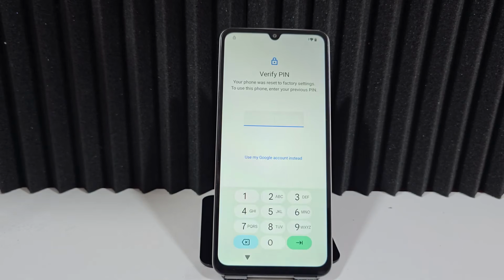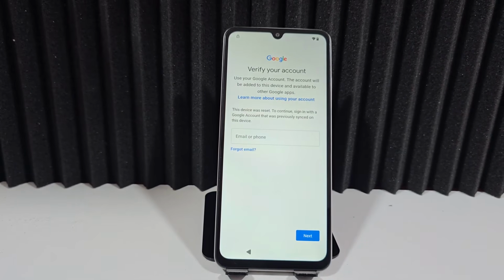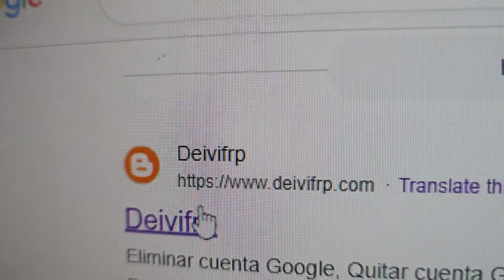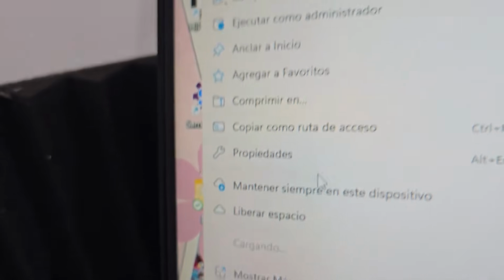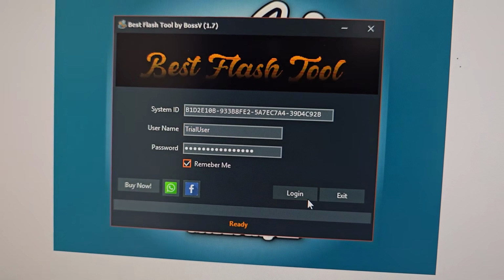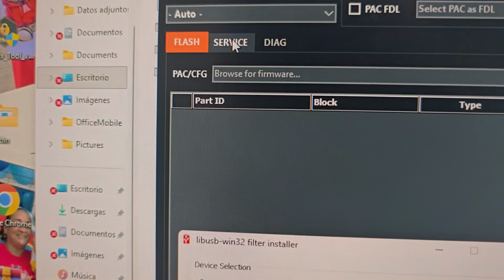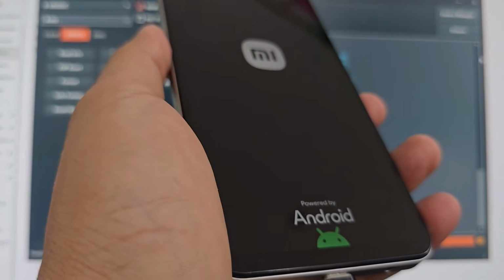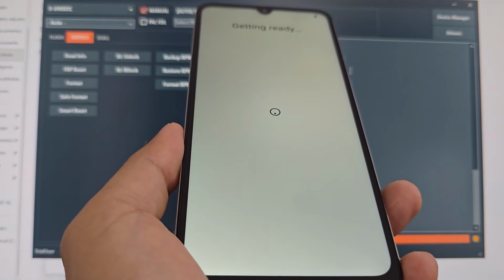ULTIMATE SECURITY 2026, Unlock Xiaomi Redmi FRP bypass, Remove Google account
This educational resource provides a comprehensive look into the Factory Reset Protection (FRP) protocols on Xiaomi Redmi devices running HyperOS 2.0 / 3.0 and Android 15/16. As of 2026, security patches have significantly evolved, moving beyond older "Second Space" exploits to more technical recovery-based methods
Unlock Xiaomi Redmi FRP bypass, Remove Google account 2026

1 FRP BYPASS ANDROID 16

3 2026 FRP SAMSUNG ANDROID 16

4 WITHOUT PC FRP BYPASS

5 FRP BYPASS SAMSUNG ANDROID 16

6  FRP SAMSUNG 2026 ANDROID 16

7 FRP BYPASS ANDROID 16